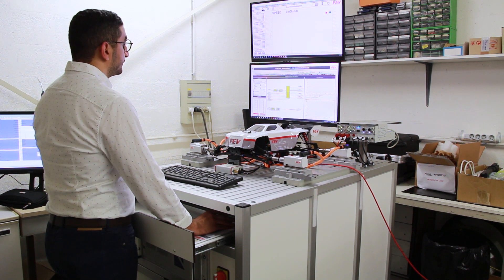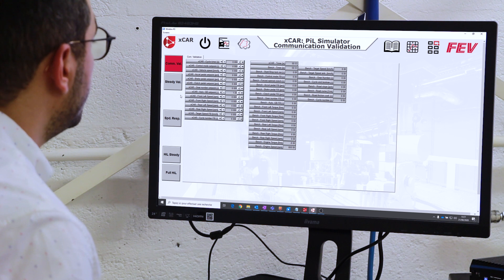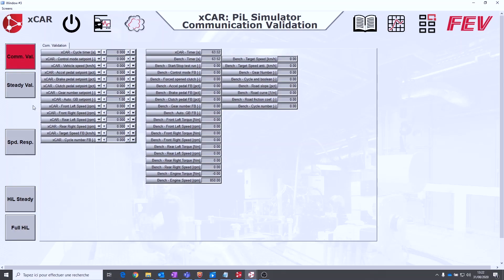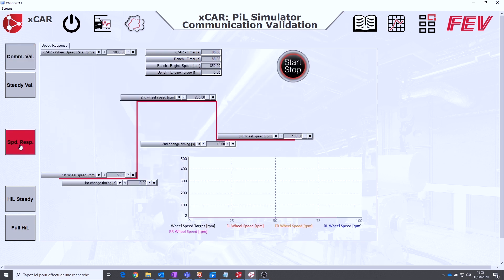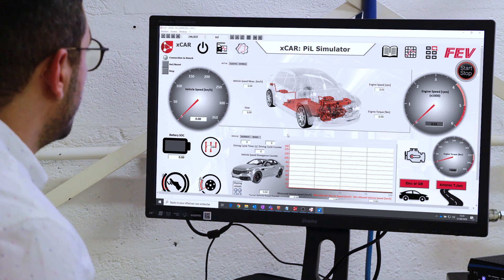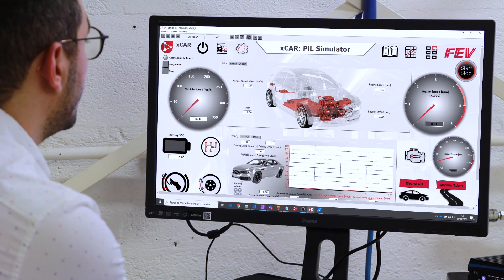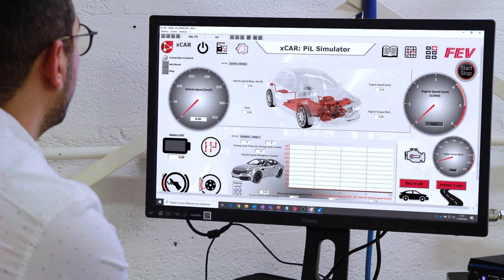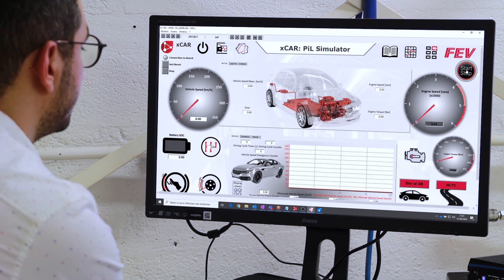Simulation & Calibration - X-in-the-loop vehicle simulation for virtual calibration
- xCAR: your platform for x-in the loop vehicle simulation at the test bench.
- xCAR offers a single platform for all powertrains’ architectures: thermal, hybrid and electrical.
- xCAR offers a dedicated application for each type of test cell: Thermal engine, e-motor, powertrain, transmission and battery.